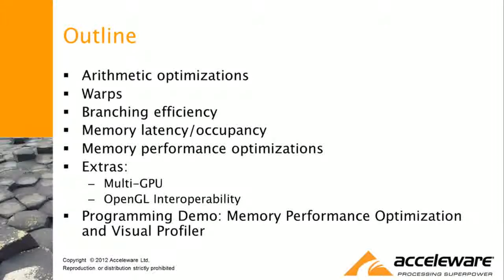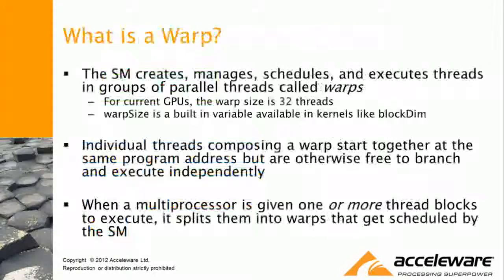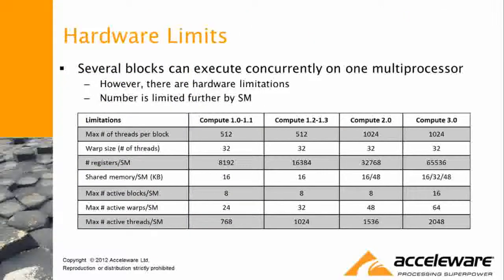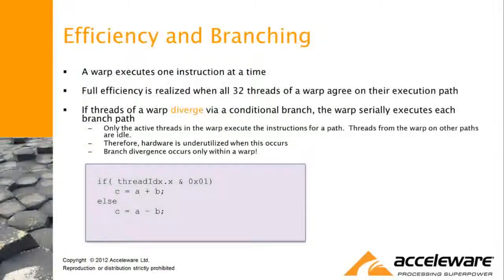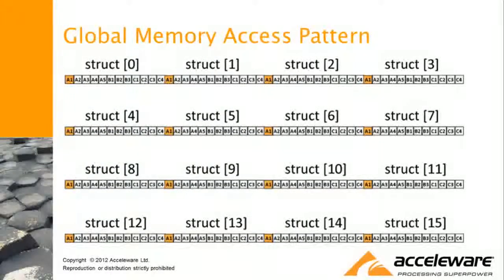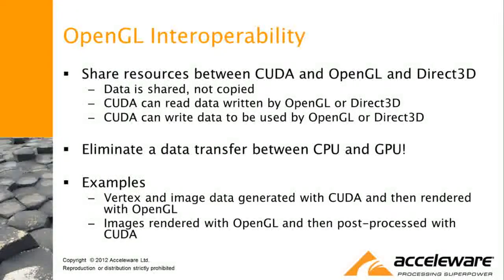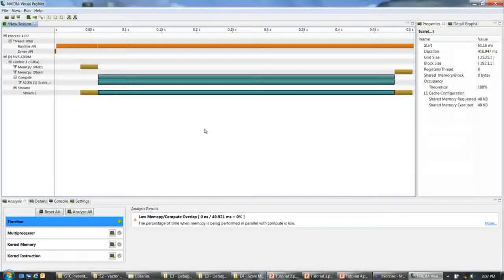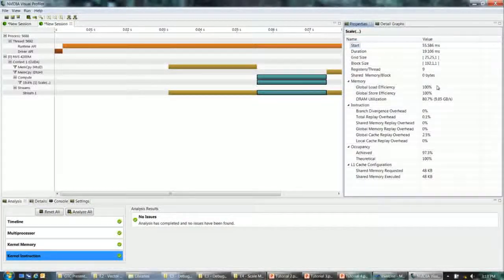Acceleware at NVIDIA GPU Tech - Introduction to GPU Programming (4/4)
Learn how to optimize and profile your algorithms for the GPU.